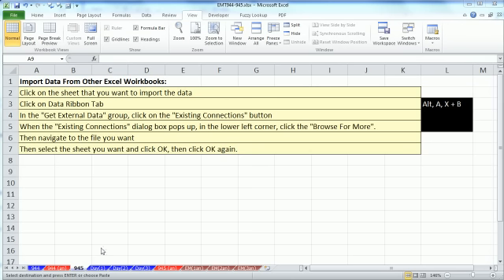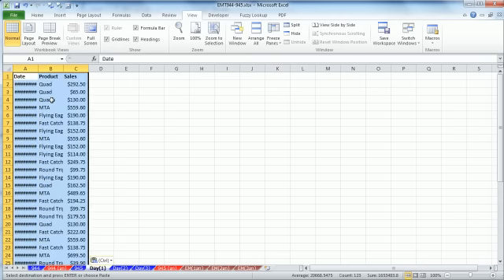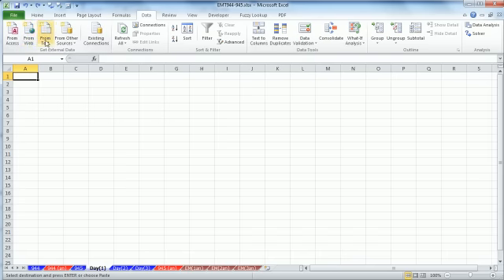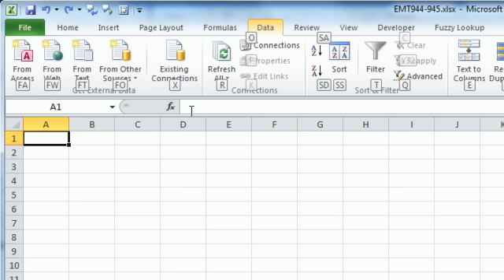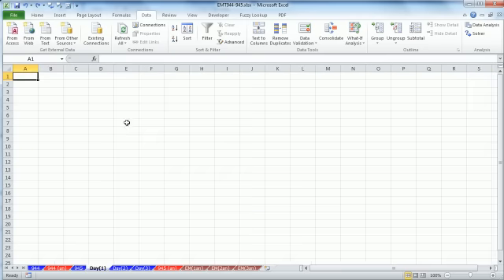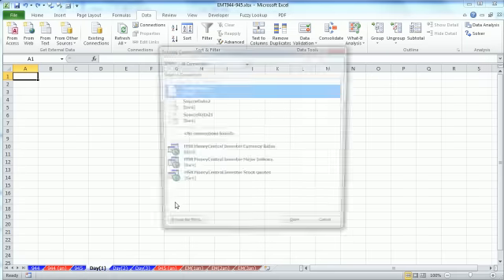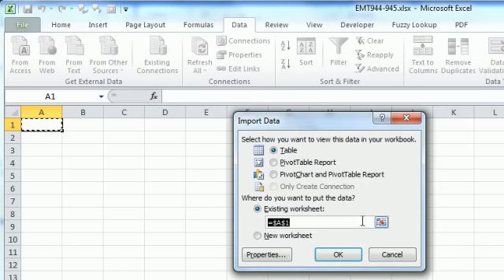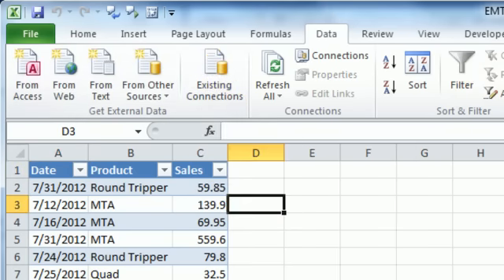Excel Magic Trick 945: Import External Excel File Into Open Excel Workbook & Alt Keyboards Tips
Import External Excel File Into Open Excel Workbook:
1. Click on the sheet that you want to import the data
2. Click on Data Ribbon Tab
3. In the "Get External Data" group, click on the "From Access" button
4. When the "Select Data Source" dialog box pops up, in the right corner next to the "File Name" textbox, click the dropdown and point to all files.
5. Then navigate to the file you want
6. Then select the sheet you want and click OK, then click OK again.
How To Use Alt Keyboard Shortcuts:
1. When to use the Alt Keyboards in succession
2. When to Hold the Alt Keyboards